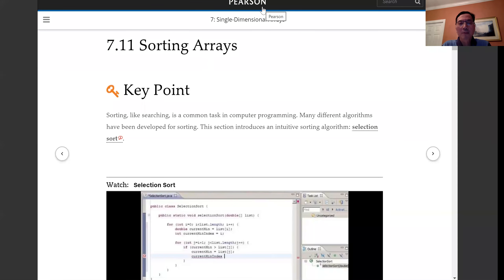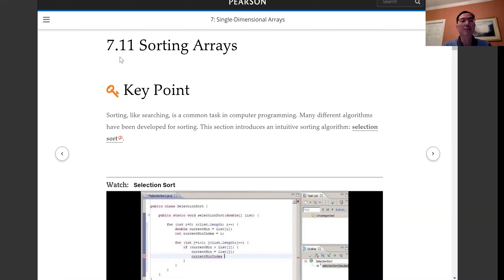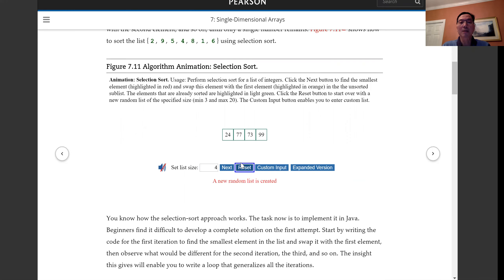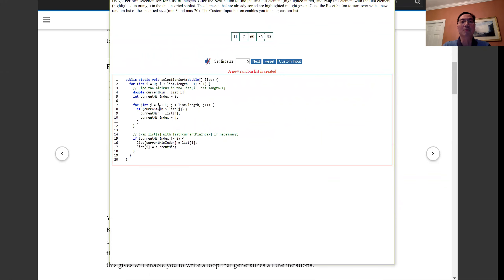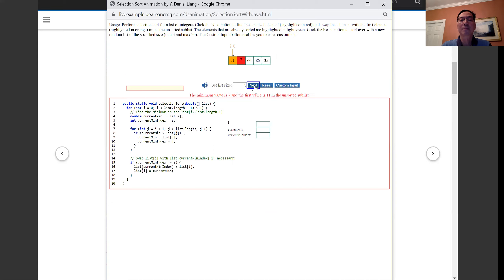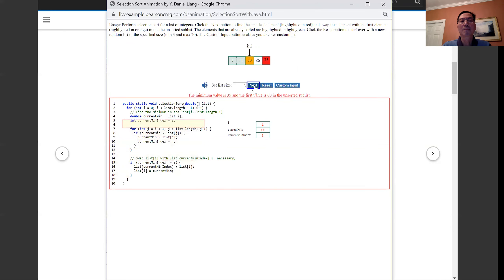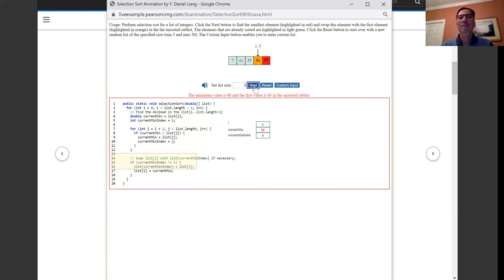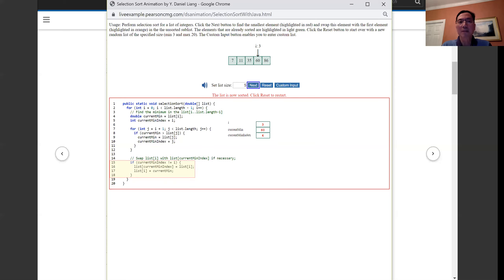Pearson Liang Revel Algorithm Animation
This video shows the algorithm animation in the Revel for Liang programming titles.